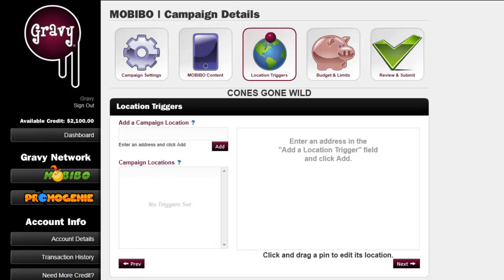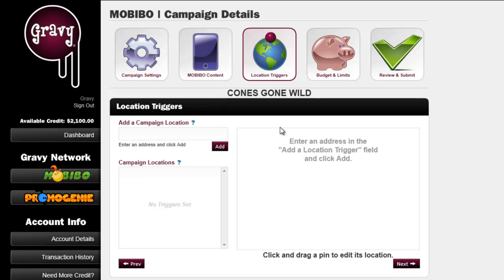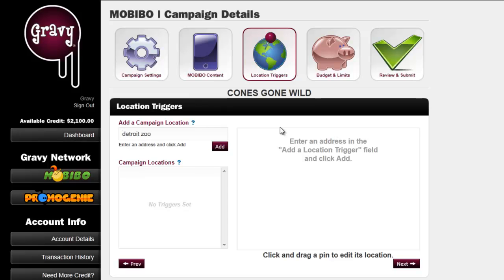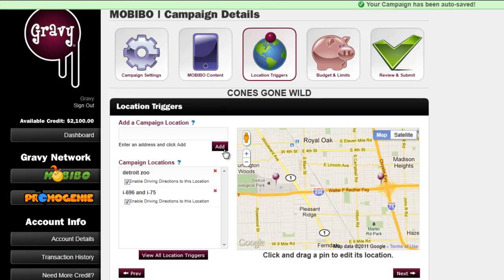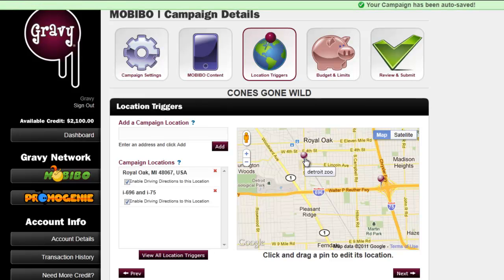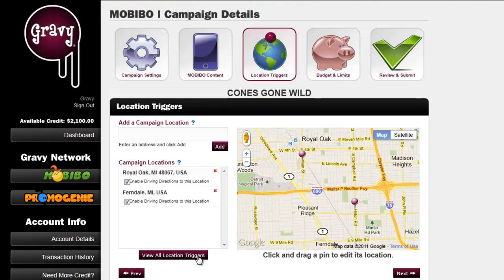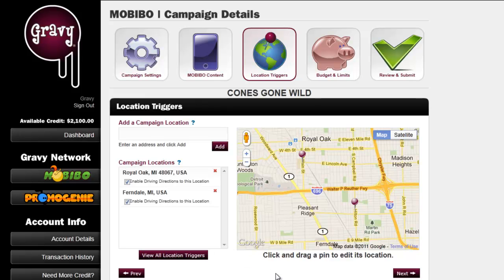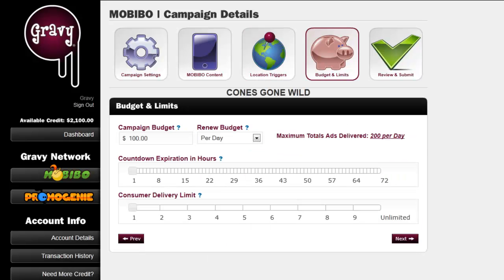MOBIBO Campaign Tutorial Part 4